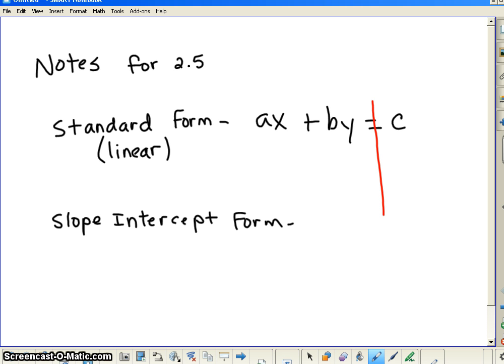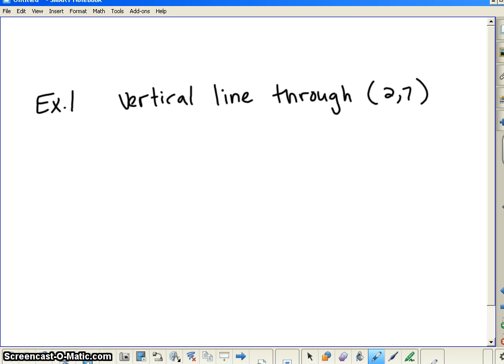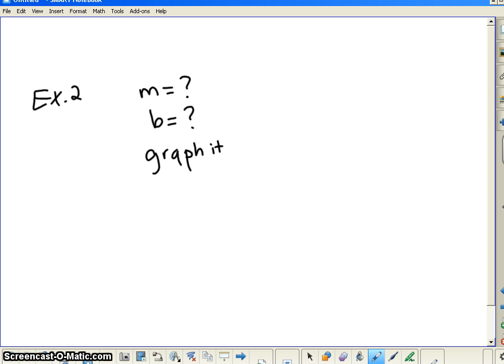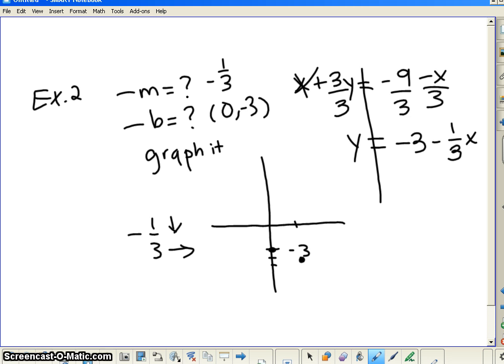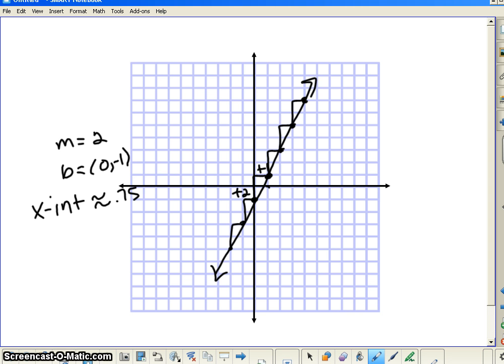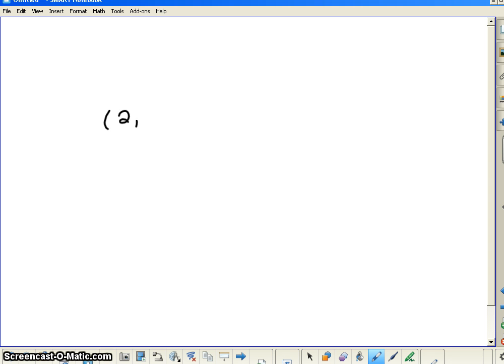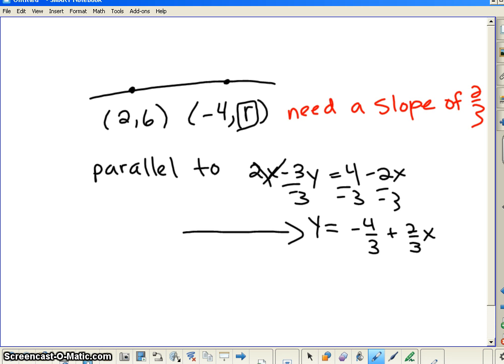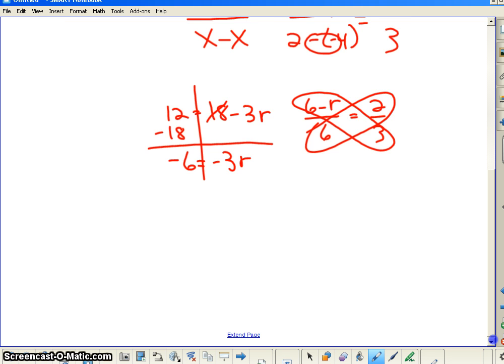2 5 video notes Linear Equations